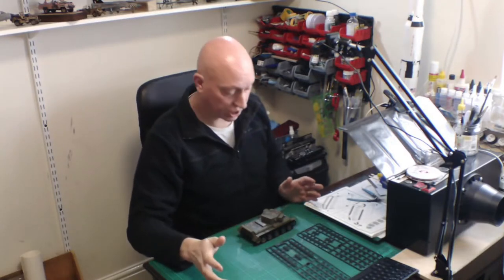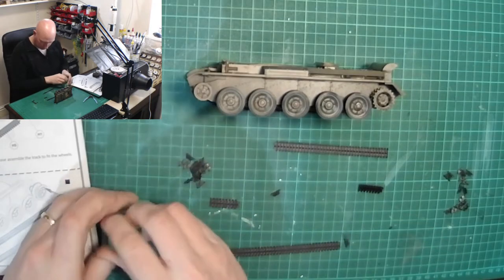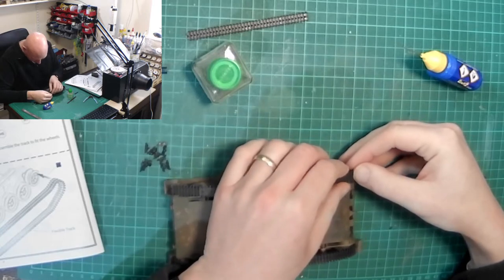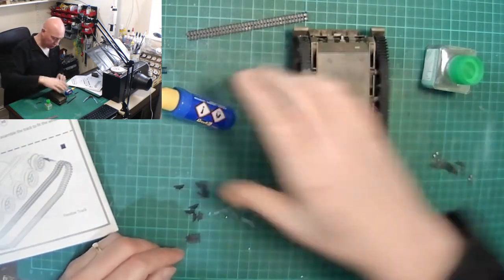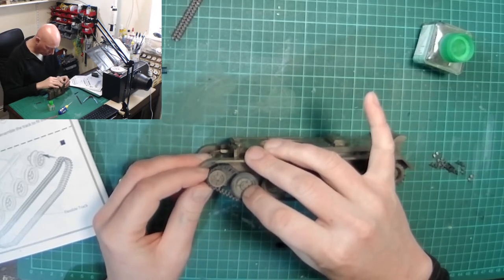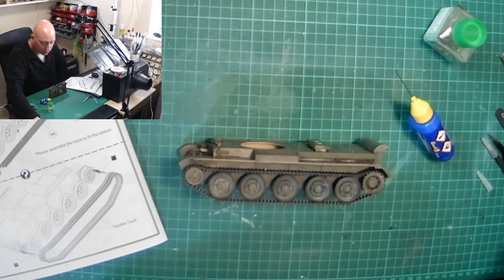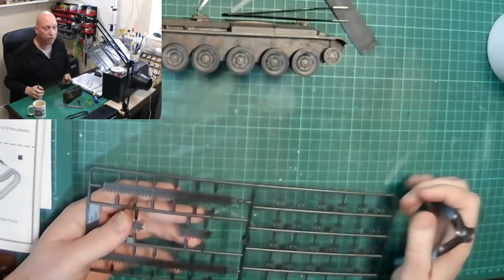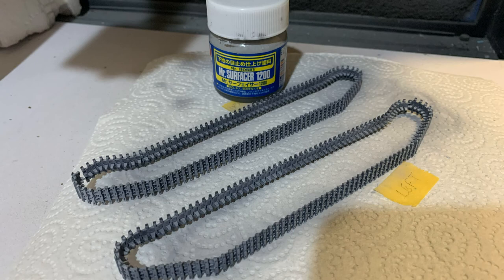Building the tank tracks of Airfix's Cromwell Mk IV 1/35 Scale Model Tank - Part 9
Part 9 of my build of Airfix's newly tooled Cruiser Mk. VIII Cromwell Mk. IV tank in 1/35 scale. Product Ref A1373.

Today I build the tracks. The kit actually comes with two versions, the first are rubber/vinyl tracks that simply loop round. They actually have just as much moulded detail to the linkage as the plastic tracks, however they don't sit properly (though they could be easily glued to wedged into position), and the material they are made from does not take paint very well. However, if you are looking to have a tank that is finished to a "clean" finish (or just don't want to deal with building up the tracks) then this is a great and simple solutions that takes less than a minute!

So that I could paint and weather the tracks, as well as conform to the wheels and fix in the realistic sag of the track under the weight of gravity I (as most modellers will) wanted to the use the plastic tracks.

When removing from the sprue take care to sand down the sprue gates. I initially didn't thinking that they wouldn't be visible, but found that some of the sprue gate did push the linkages a little too far apart as some angles.

Keep track which parts are which. Fortunately all the straight pieces are of different size so if they do get muddled up to can count the linkages on the piece and on the instructions. Also ensure you have the linkages the correct orientation.

Though I started using Tamiya Extra Thin glue, it was far more effective to use little dabs of Revell Contacta adhesive to create the initial join which had enough grip to build up lengths of track and enable it to be manipulated around the wheels and sprockets into position.

I started along the base and half way around the drive sprocket at the rear that kept the track in position, then work back to the front and up around the front wheel, dropping to allow for the sag, and finishing around the sprocket. The teeth of the sprocket kept the track in position, but the final link was not glued; meaning that the track could carefully be removed.

Once removed I gave the tracks a brush with Tamiya Extra Thin glue to help strengthen the joins.

They were then primed using Mr Surfacer 1200 (thinned with Self-Leveling Thinner). Then painted with MRP metallic Gun Metal paint. This gives a good solid dark metallic base to the track, and will be further enhanced with dry brushing the weathering.